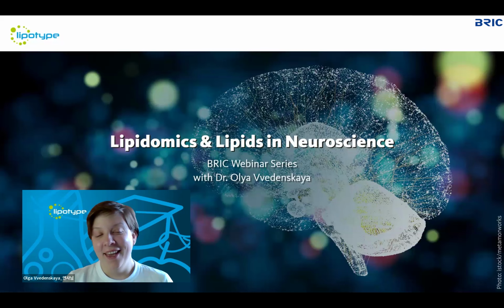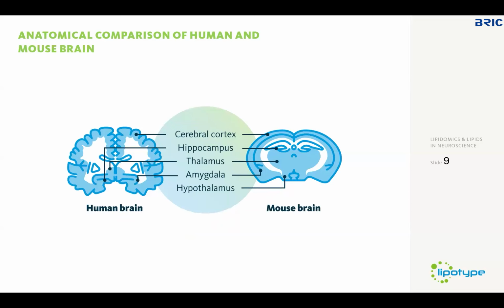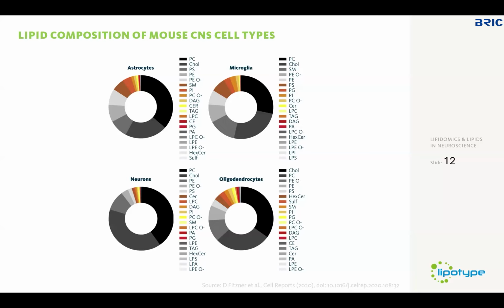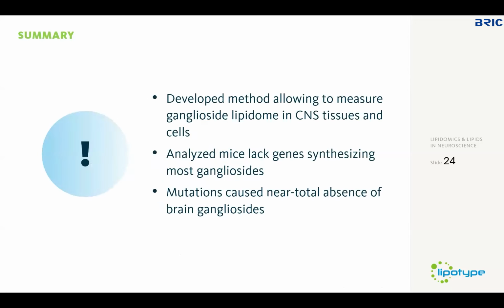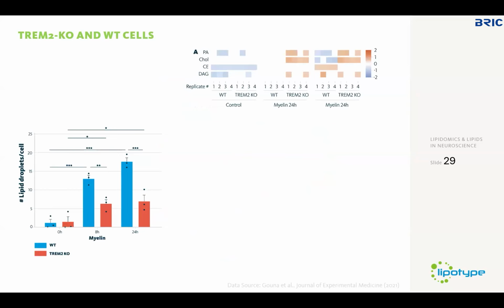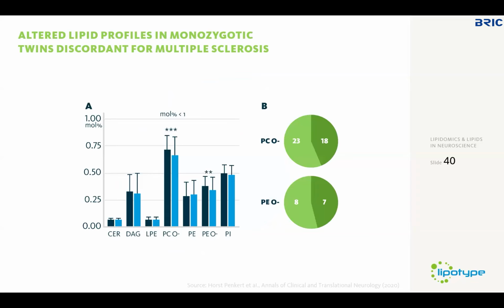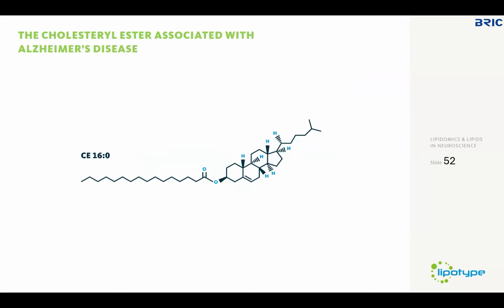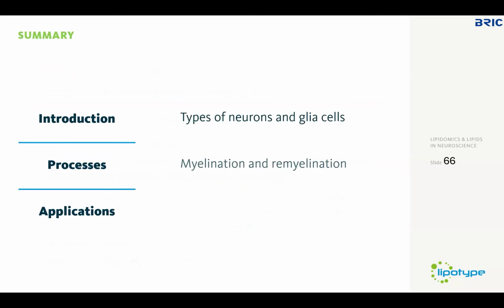신경 과학에서의 리피도믹스와 지질의 역할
개최일 : 2025년 07월 15일 (화) 오후 03시
종류 : 기업기술웨비나
연사 : Olya Vvedenskaya(Lipotype)
BRIC Webinar : 신경 과학 분야에 적용되는 리피도믹스를 주제로 하는 이번 웨비나는 먼저 뉴런 (neurons)과 신경교세포 (glial cells) 각각의 지질 프로필에 대한 소개로 시작될 예정입니다. 더보기